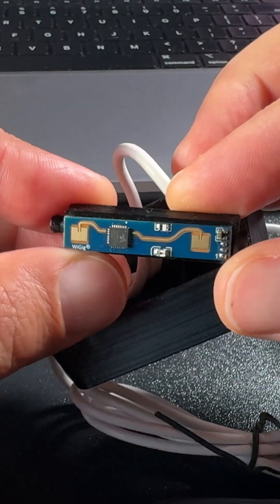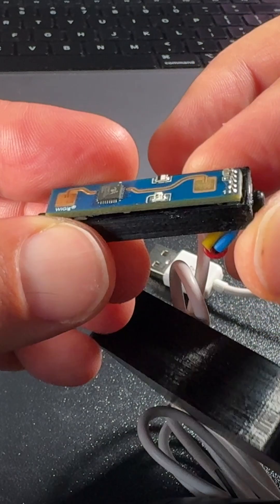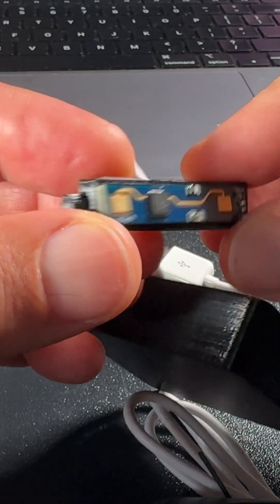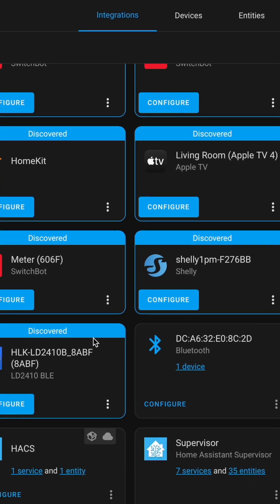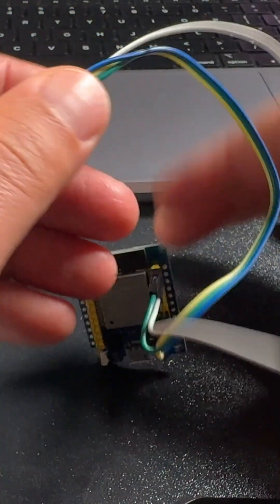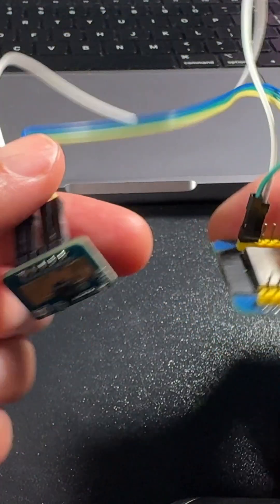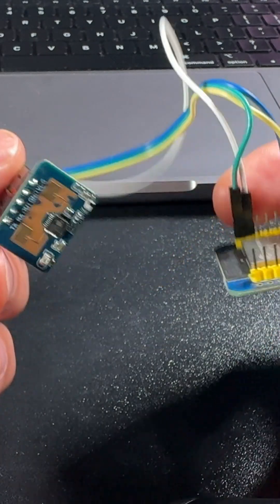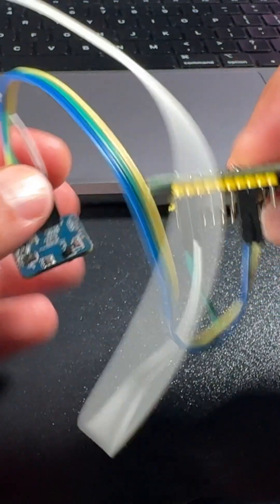LD2410 Presence Sensor for Home Assistant